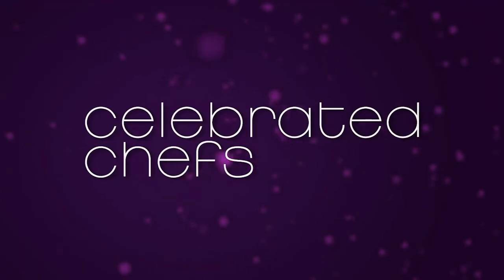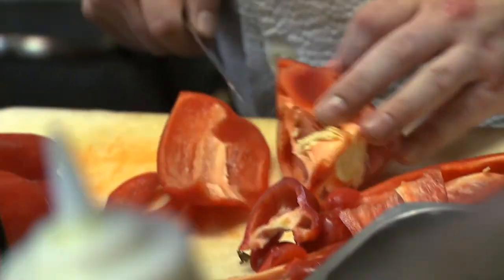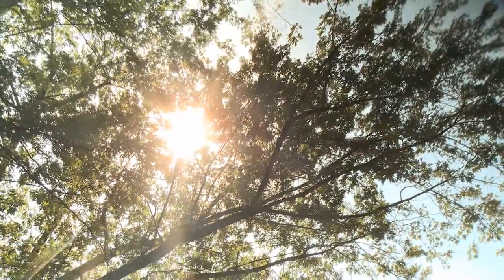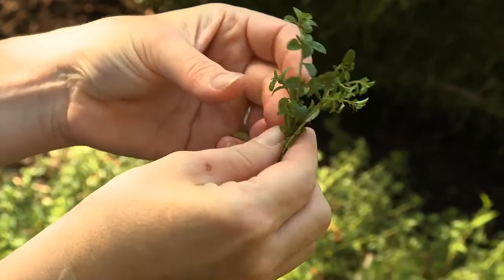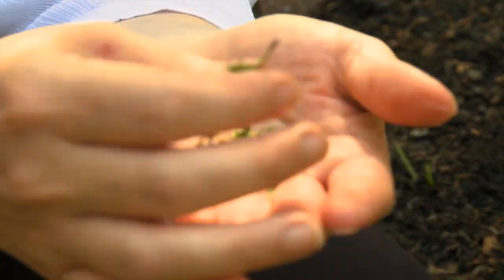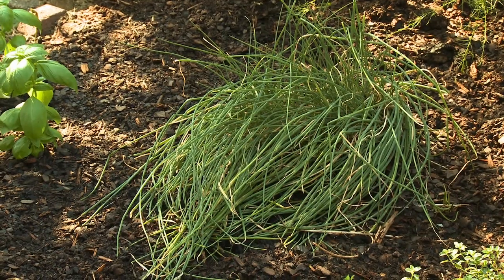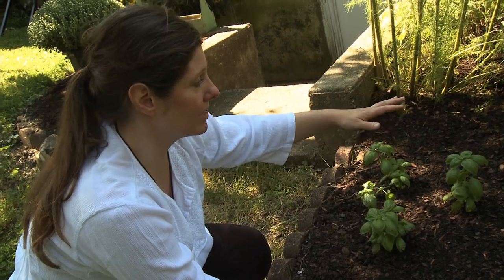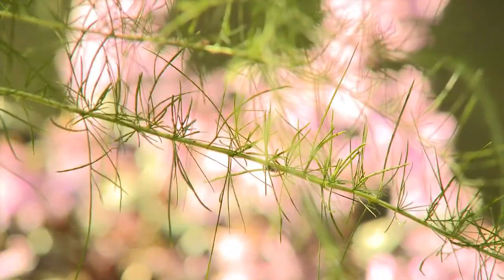Celebrated Chefs: Willow